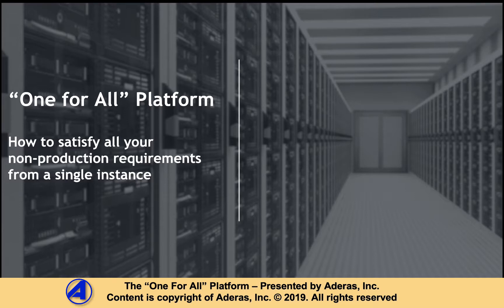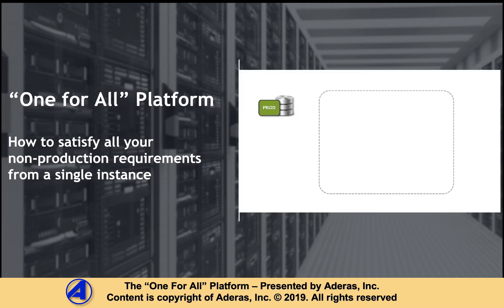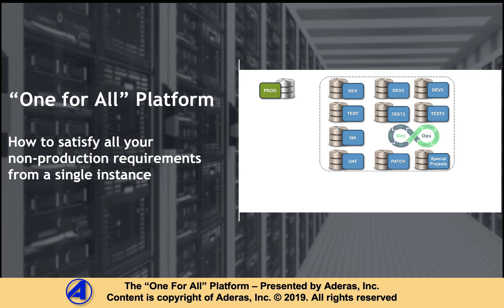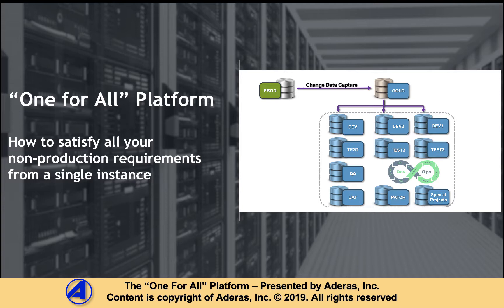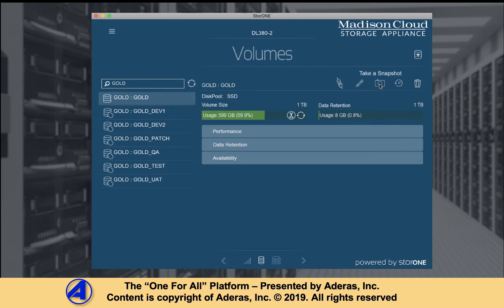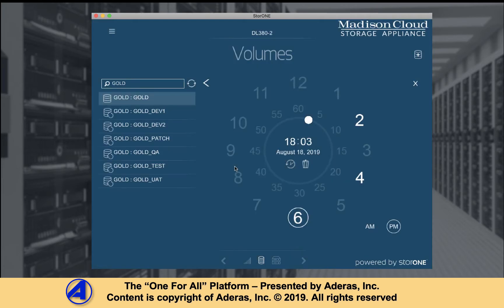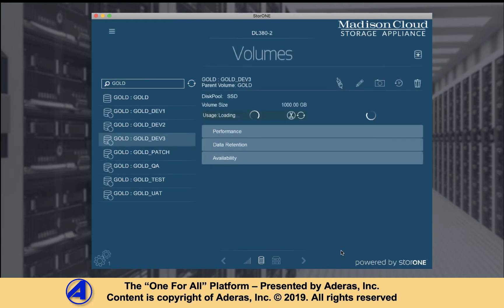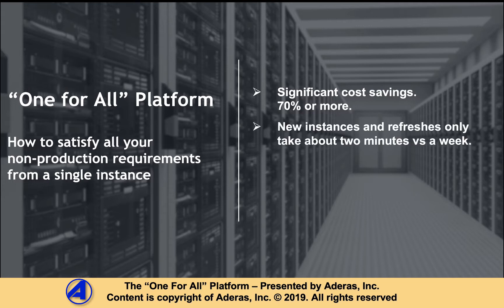One-For-All Platform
Describes how to support all your non-production instances with one physical copy